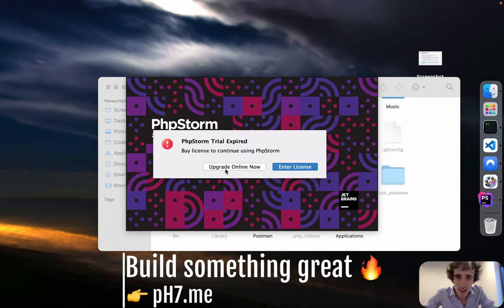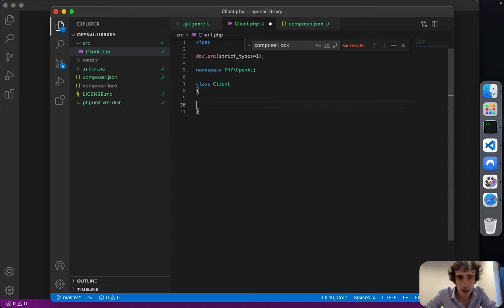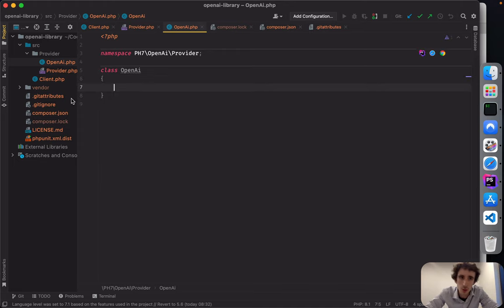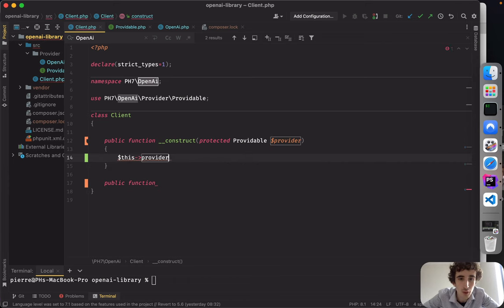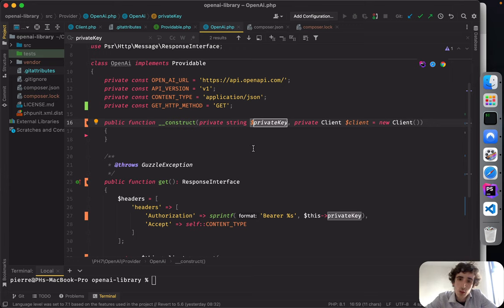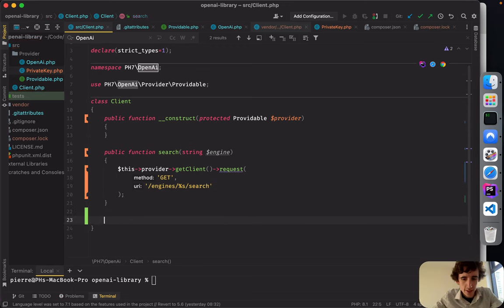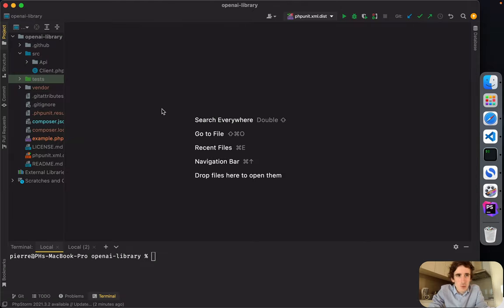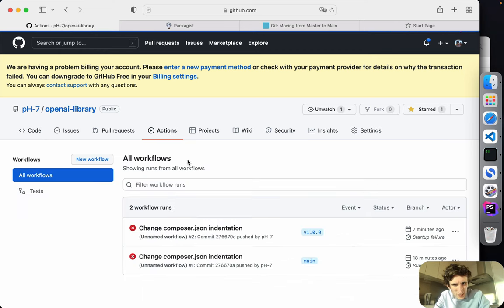Create a library with OpenAI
Build step-by-step a full PHP, composer package 🚀

🏁 My Udemy course on how to build a real-world PHP 8 application from scratch